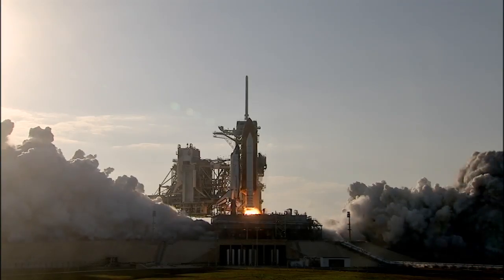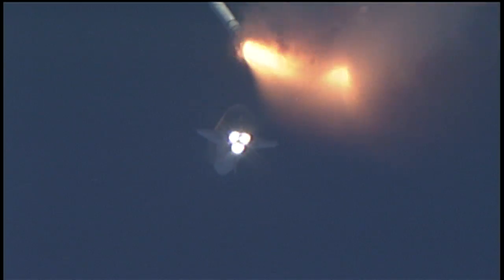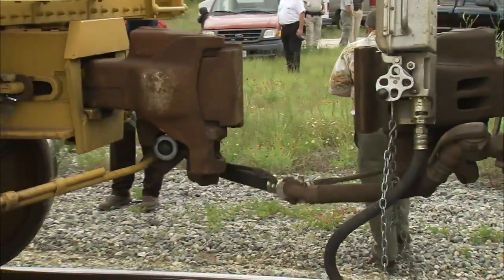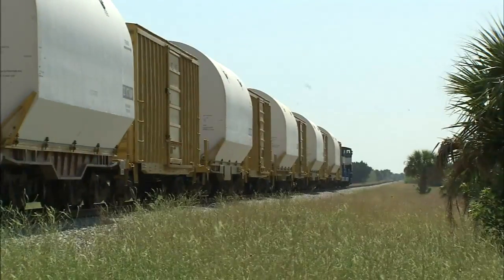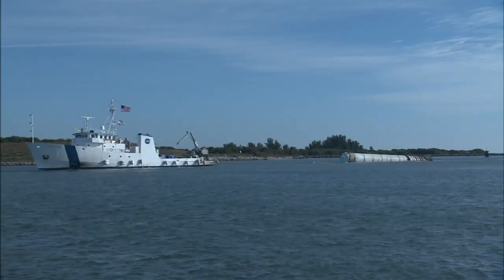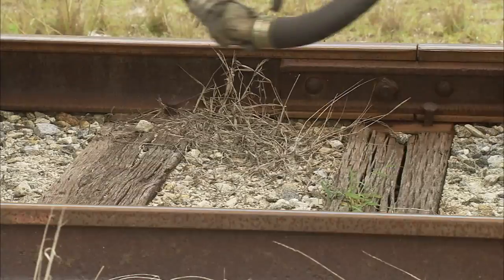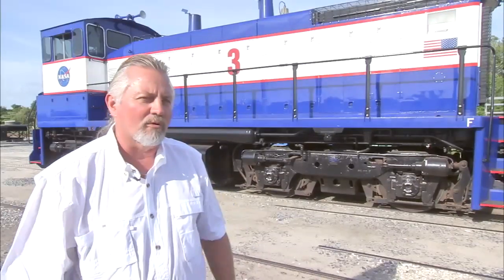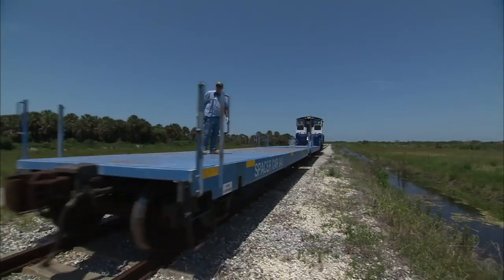Space Shuttle Era: NASA Railroad Keeps Boosters on Track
The NASA Railroad at Kennedy Space Center keeps the space shuttles moving.